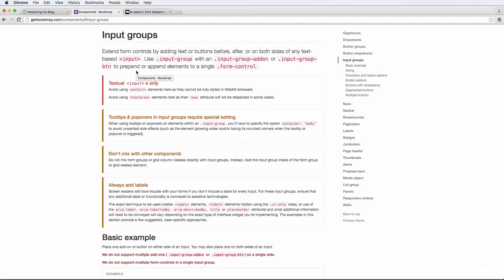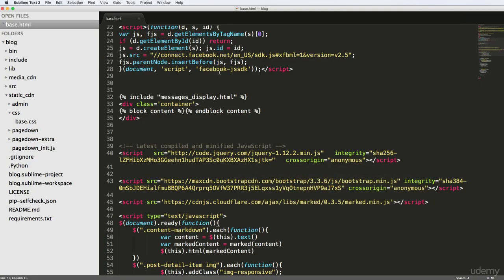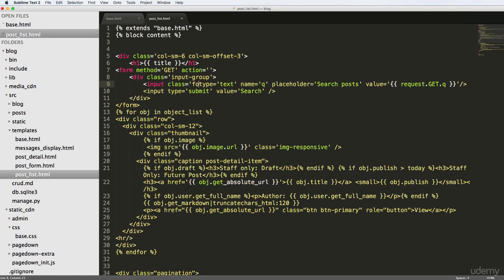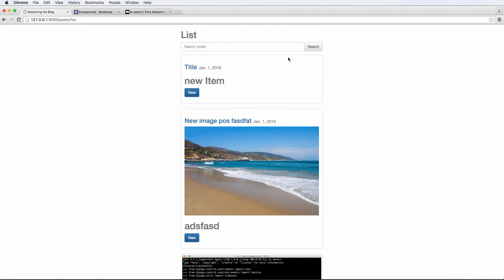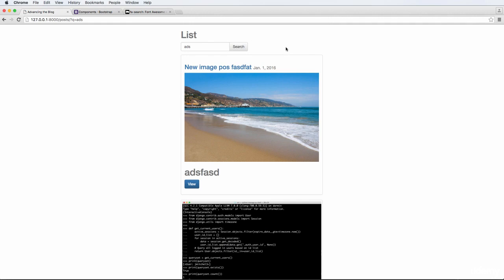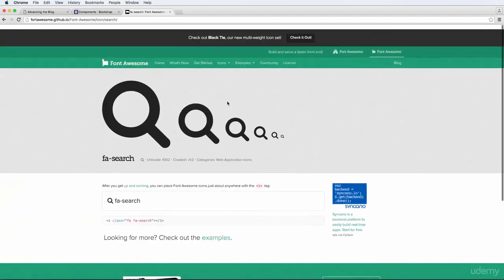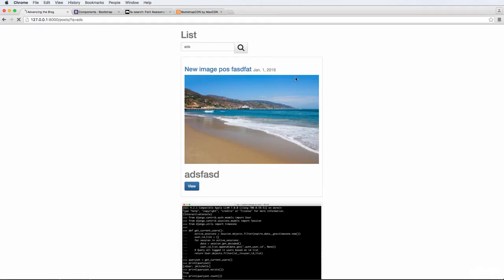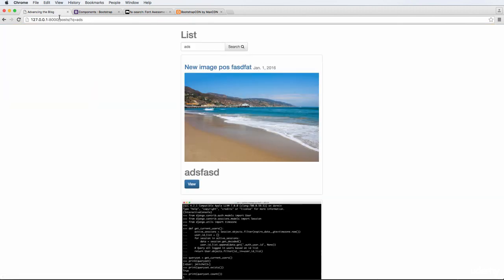Free Django Website Developing and Hosting Course in 2022 updated - Python Tutorial Anywhere #52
Free Django Website Developing and Hosting Course in 2022 updated - Python Tutorial Anywhere

Android Programming tutorial for beginners

[{(Owner information)}]

From: Lahore.